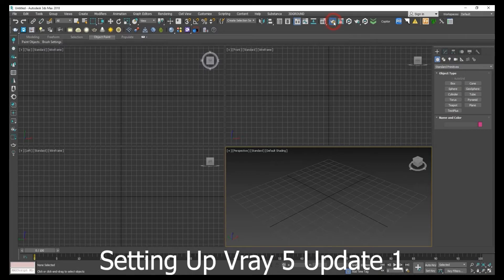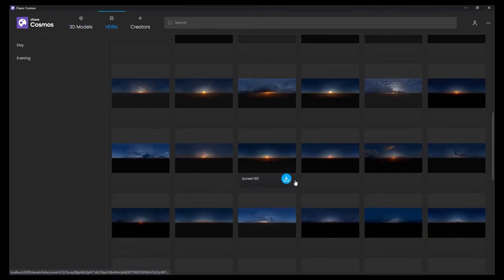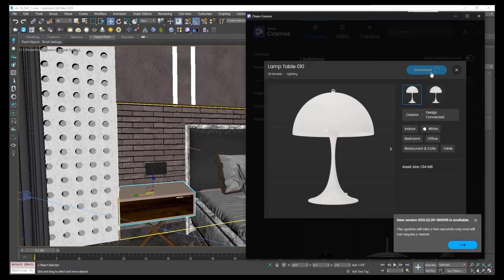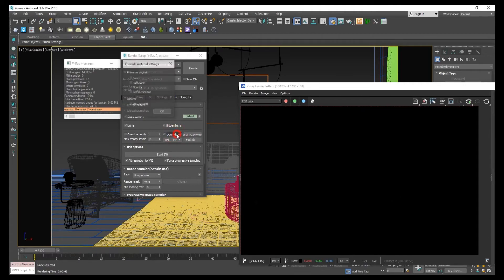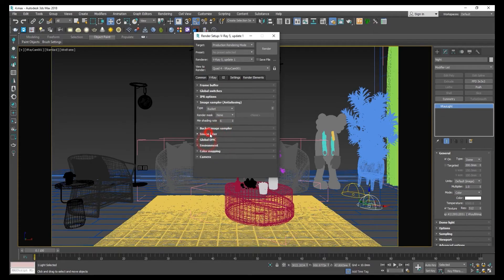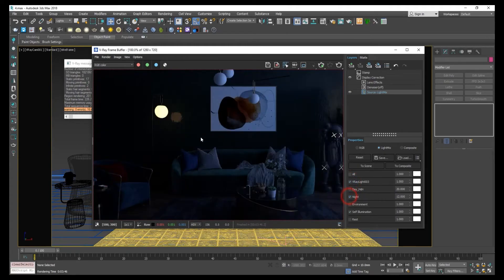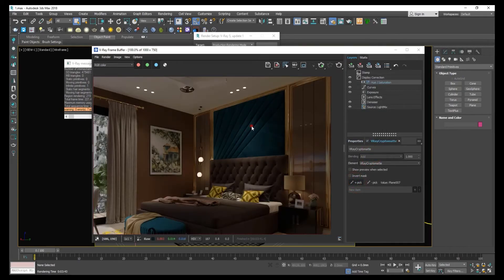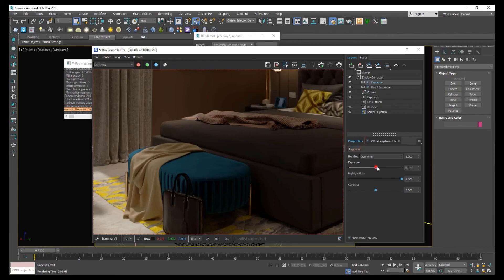V-Ray 5.1 Update | Cosmos Browser, Pixel-Perfect Masks, Multiple Dome Lights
SOFTWARE USED -
Autodesk 3ds Max: